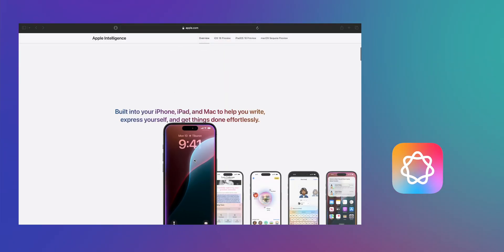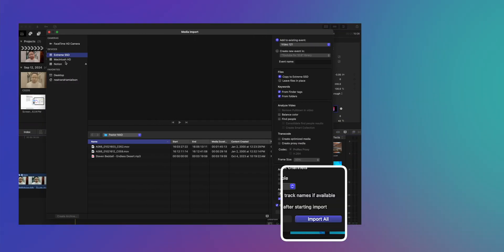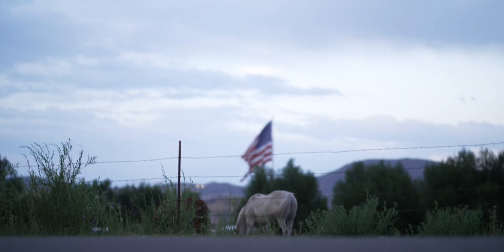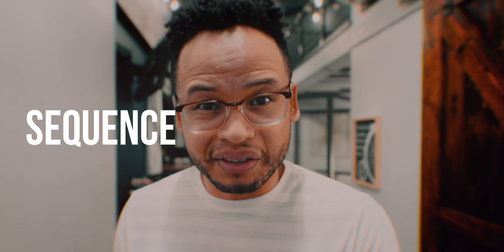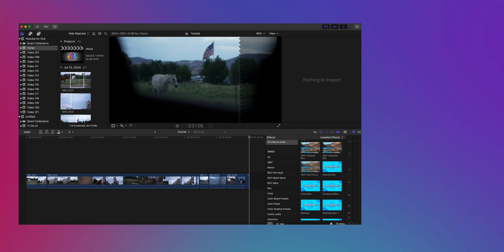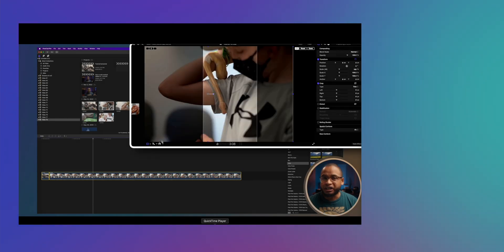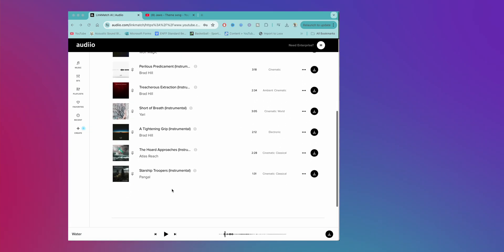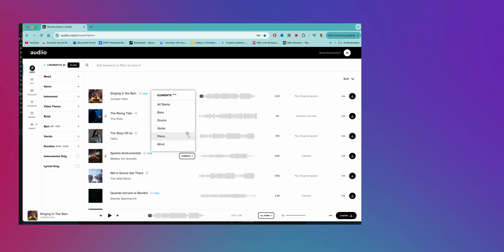What Apple Intelligence Could Be for Final Cut Pro Users?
Apple is pushing for Apple Intelligence and I think it has a lot of potential. Here is my AI features wish list for Final Cut Pro users. Technology is exciting and I think there's a lot that is going to change in the near future. If AI can help in the editing process without replacing the artist completely.

Color Grade and get the film look with this plugin
👇Dehancer Link for Final Cut Pro User:

Great Monopod:
FX6 Tilta Cage:
Battery V Mount